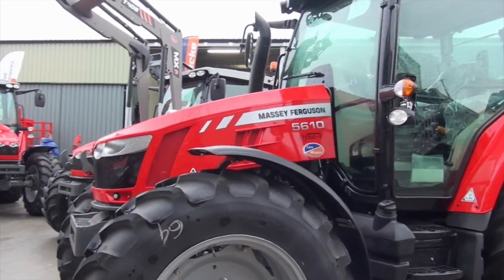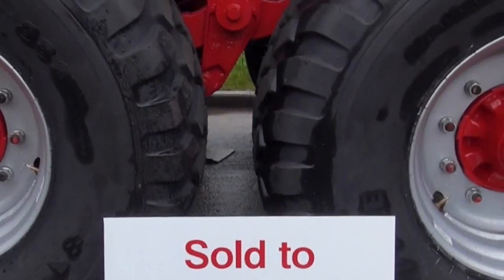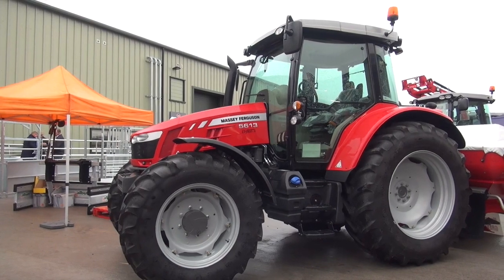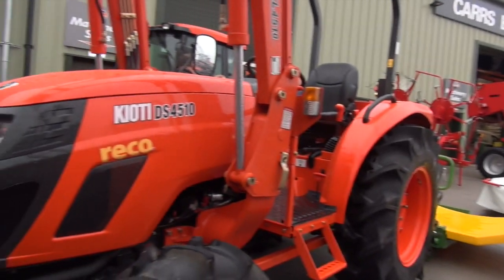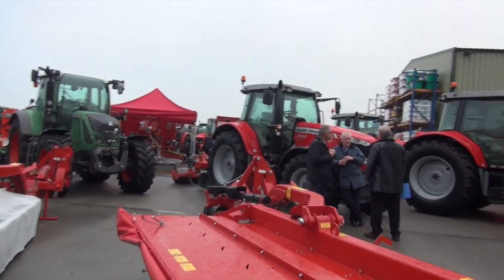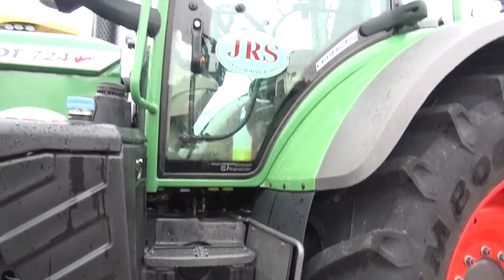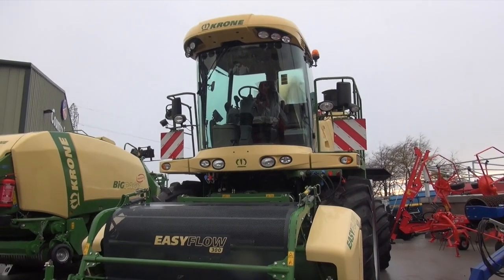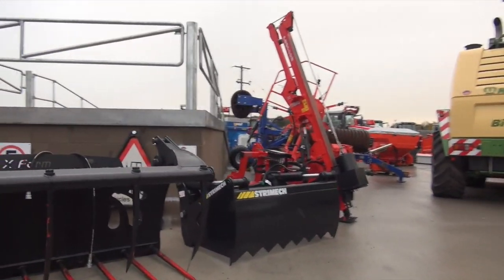Carrs Billington Annan Opening Day (2) gtritchie5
This video is about Carrs Billington Annan Opening Day (2) What's in the Yard?